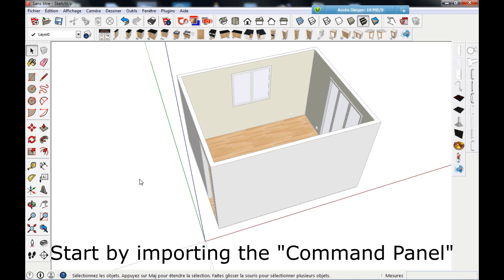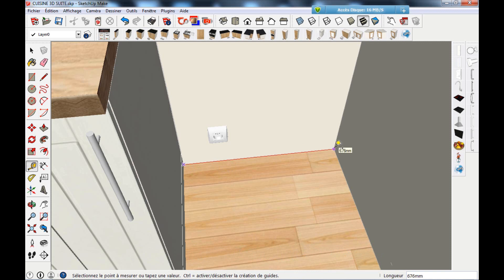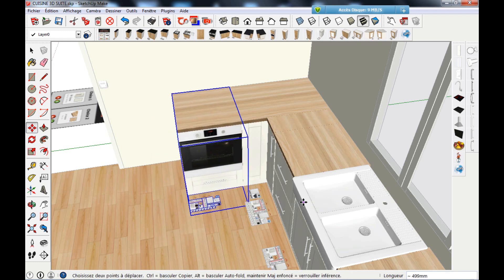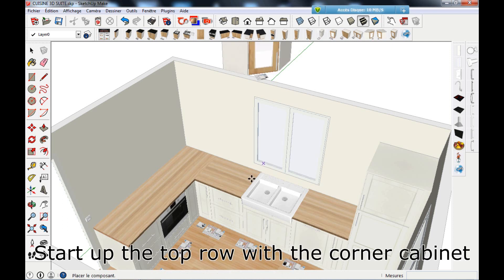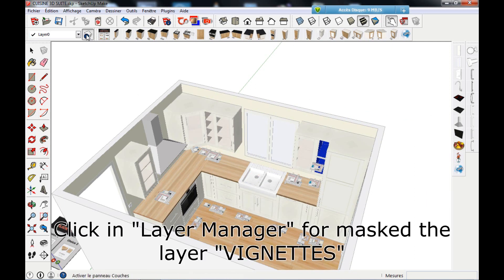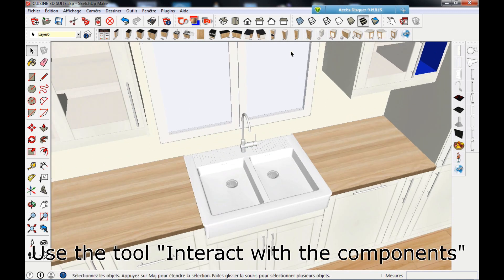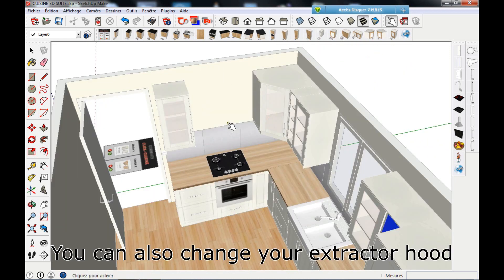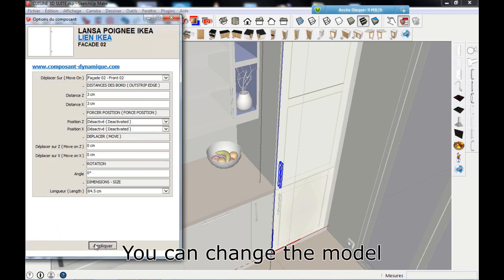KITCHEN 3D - PART 02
This video shows that it is possible to create a beautiful 3D kitchen in less than 20 minutes with Sketchup  and the Plugin Click-Cuisine.